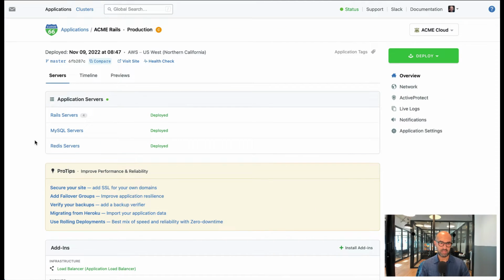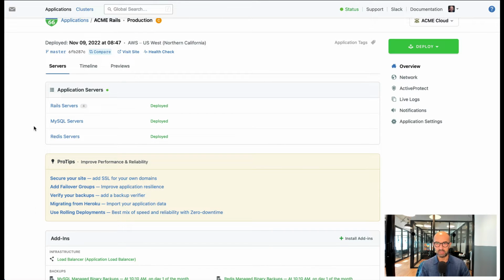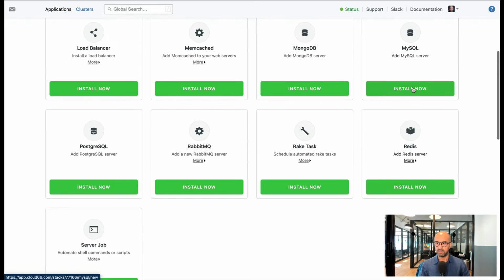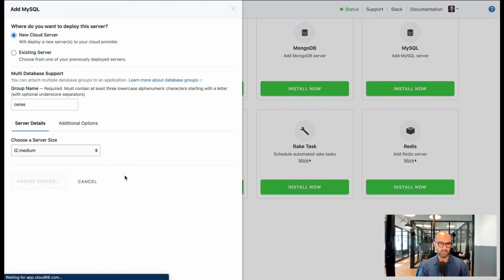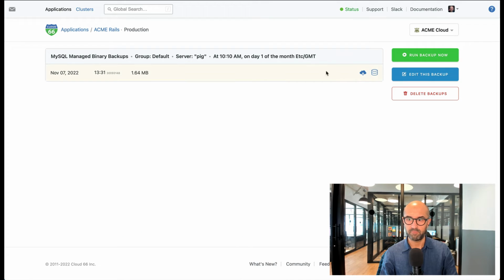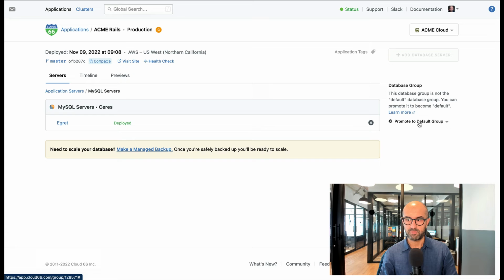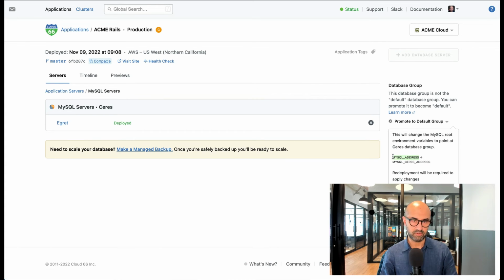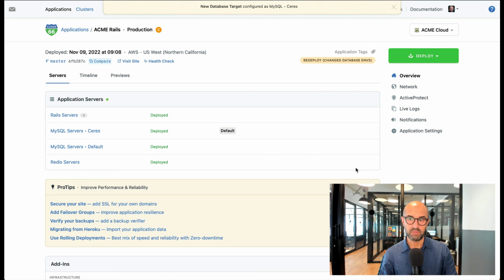Upgrading Databases - Cloud 66 Demo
Cloud 66 makes it safe and easy to upgrade databases. You can simply clone your entire application, and Cloud 66 will deploy it with the newer version of the database engine. You can then replicate your data to the new database instance and switch out your DNS entries to put the new version live.

What is Cloud 66?
Cloud 66 gives you everything you need to build, deploy and maintain your applications on any cloud, without the headache of dealing with “server stuff”.